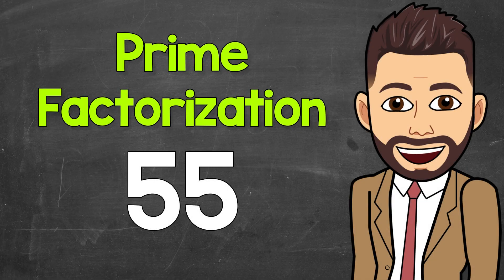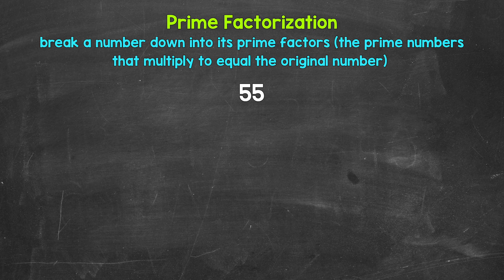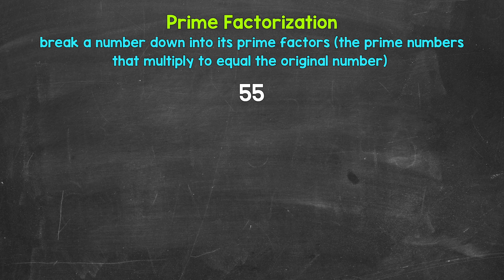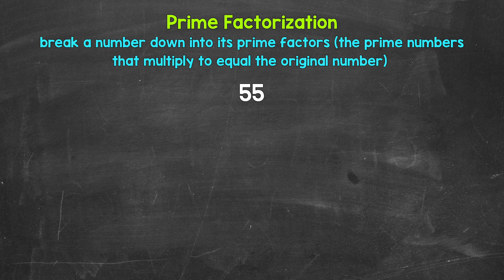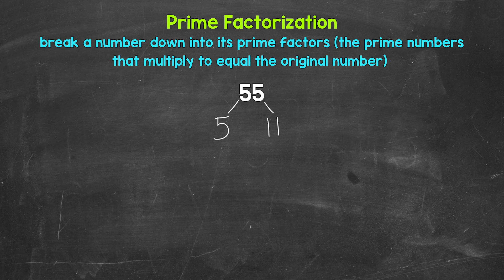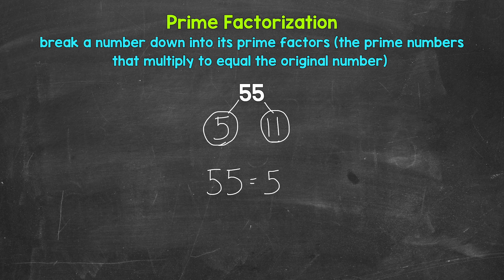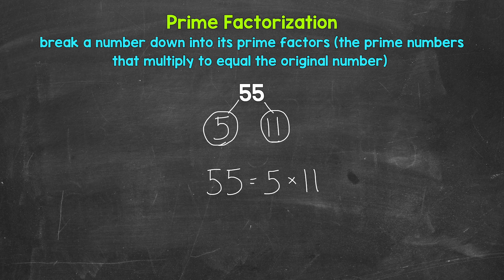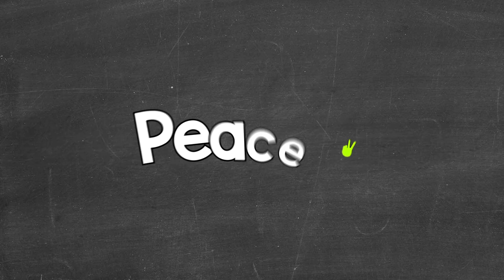Prime Factorization of 55 | Math with Mr. J